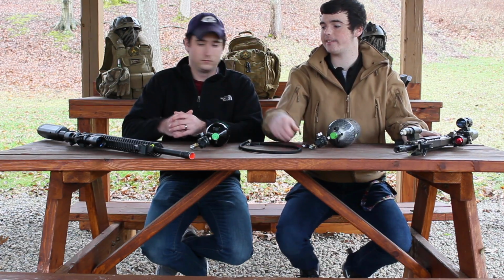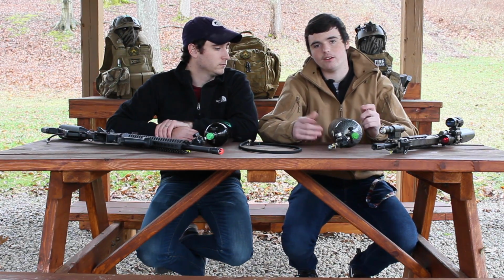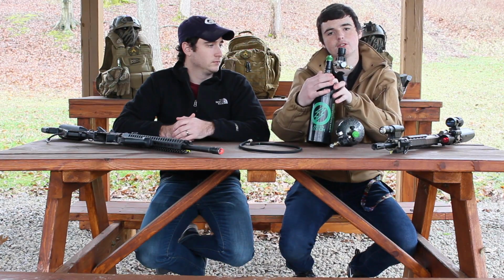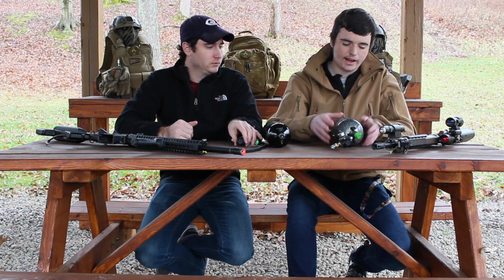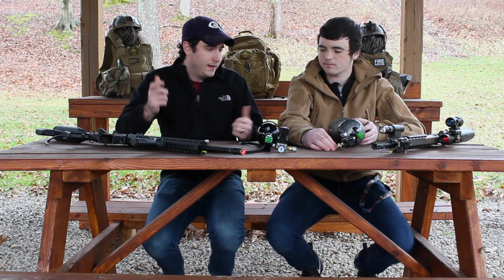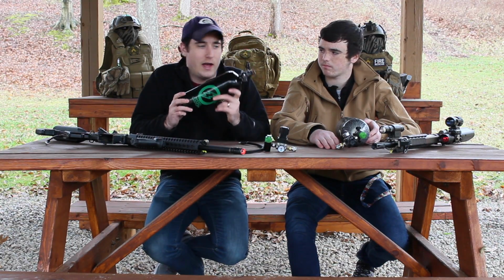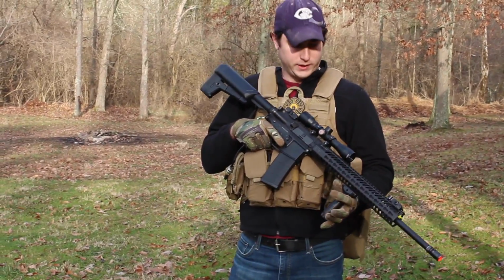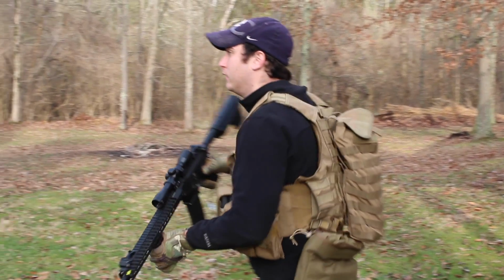HPA for Dummies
Two normal dudes who enjoy playing airsoft go over the in's and out's of the HPA world. We talk about what you need to get started and some pro's and con's. Enjoy!